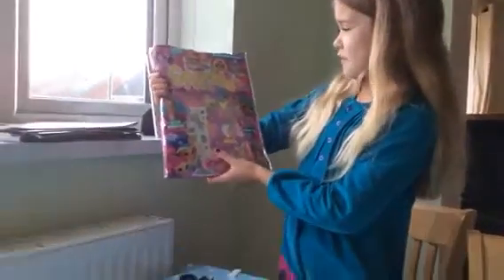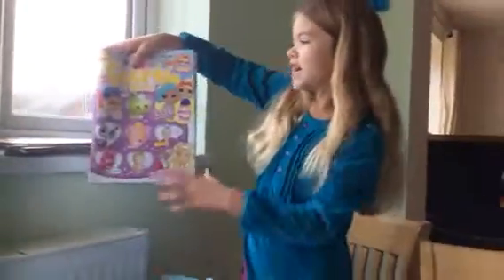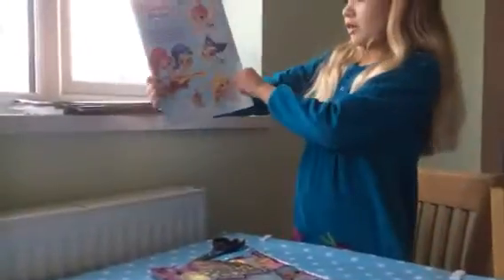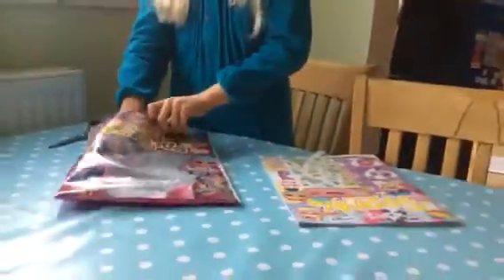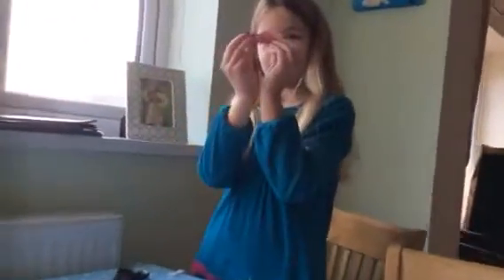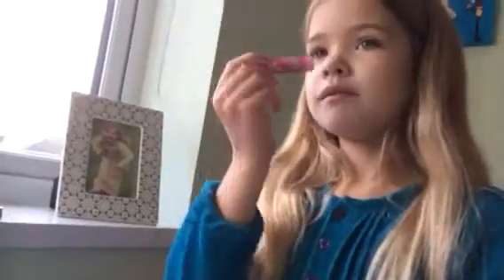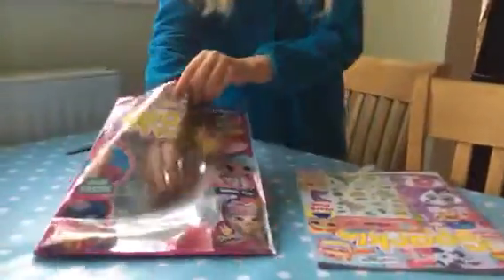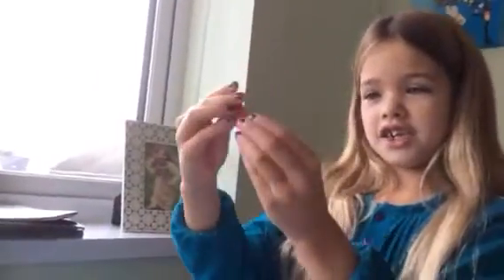Emily's sparkle world